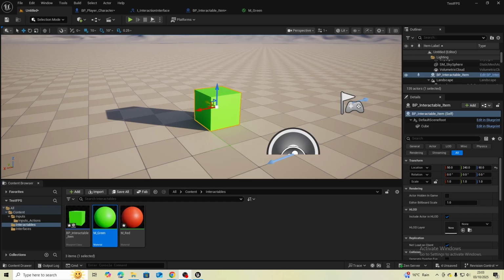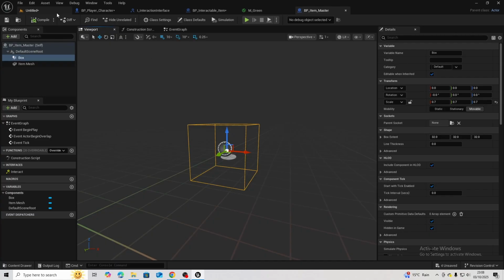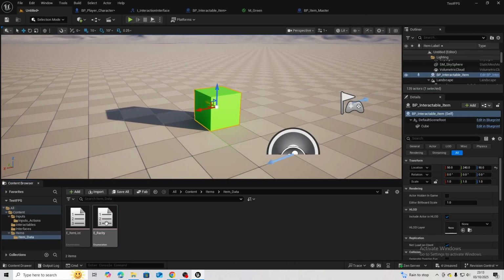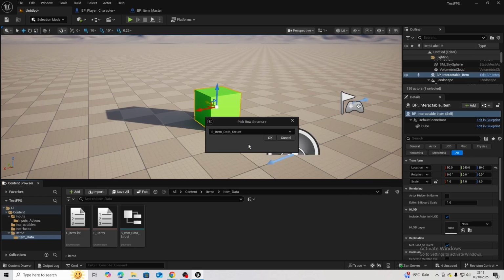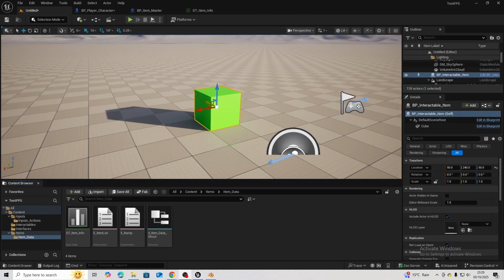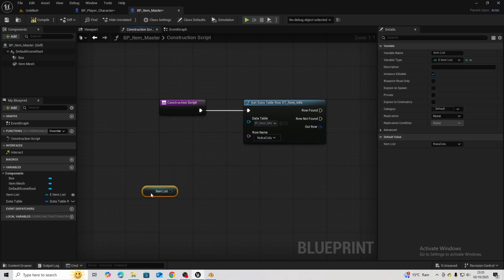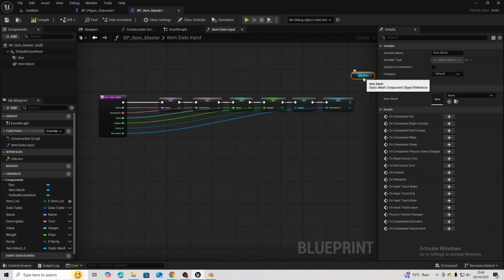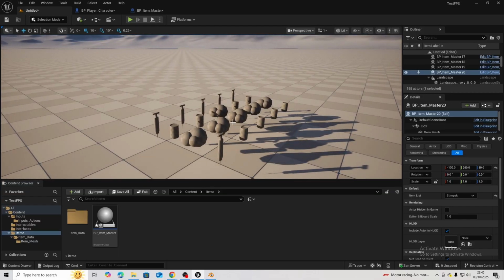UE5 Beginner Tutorial Items, Data Tables & Structs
UE5 Beginner Tutorial: Items, Data Tables and Structs

In this session, we dive into creating a flexible item system inspired by Fallout and Bethesda-style games using data tables, structs, and the construction script in Unreal Engine 5.

You'll learn how to organise and manage item data in a scalable way, making it easy to create weapons, consumables, and other interactive objects with unique properties, all without duplicating code or Blueprints. Perfect for beginners looking to build a solid item interaction system.